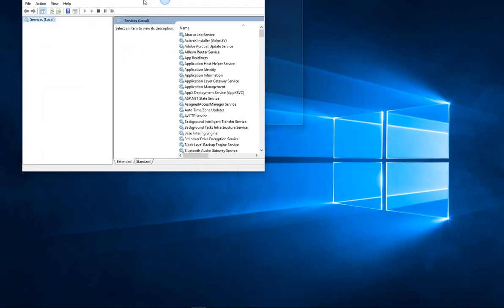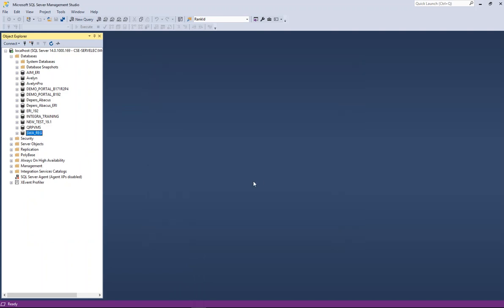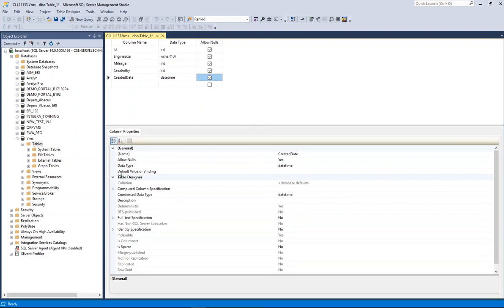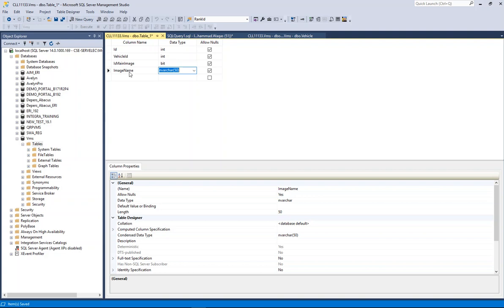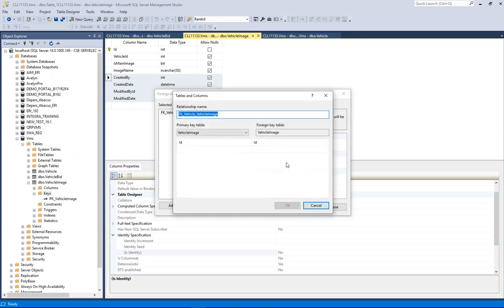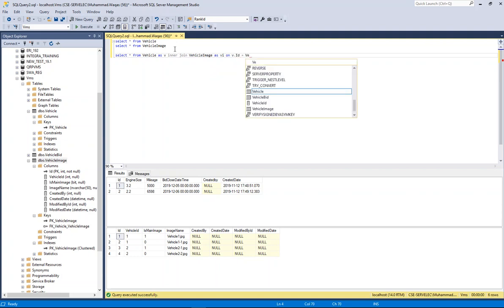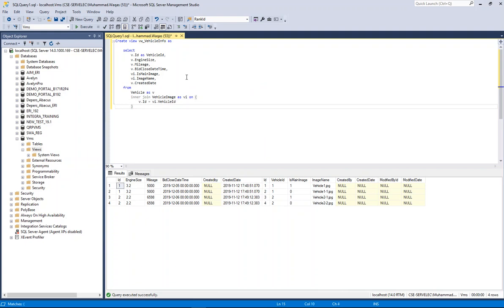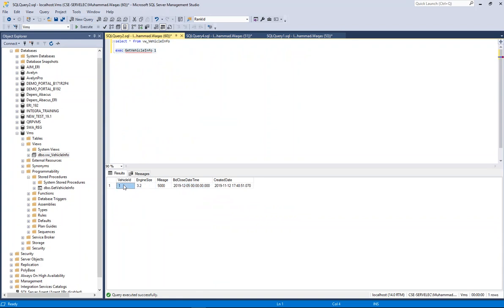02 Sql Sever Startup from Basics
This video contains Sql Server implementation from basics.